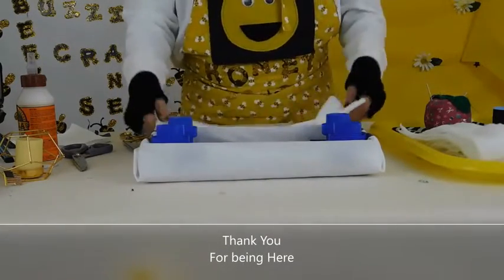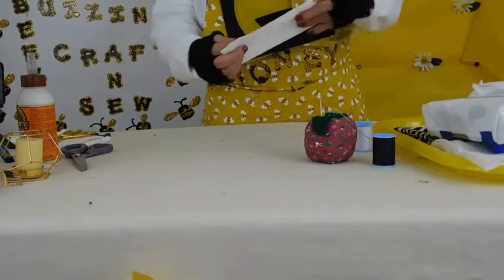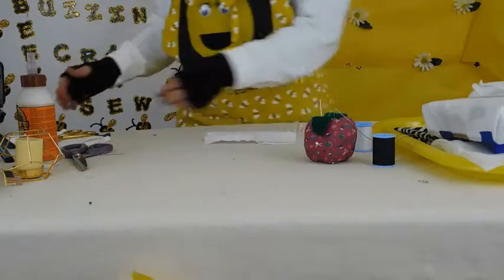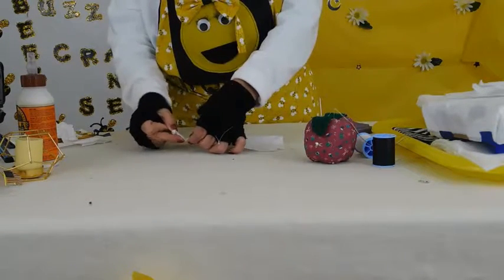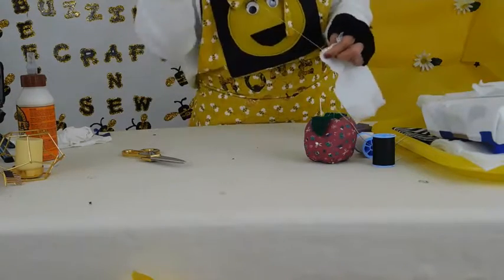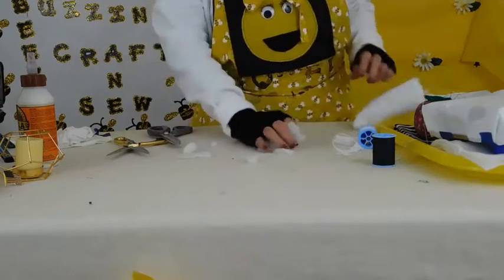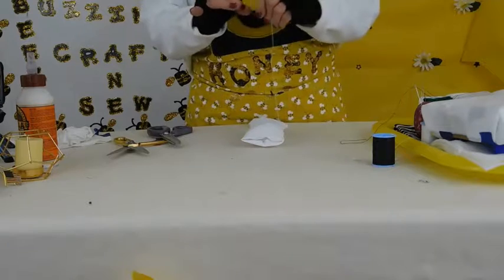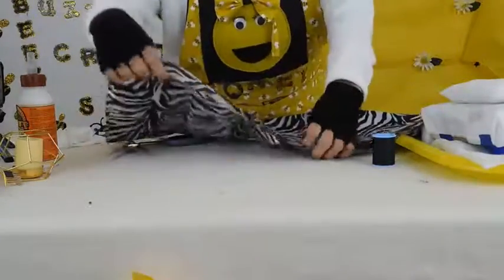Part Two Twin Bed For Fashion Doll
This is the continuation of the twin bed, making pillow and bed cover to match! We are going zebra here in doll land! Enjoy making this simple project, improvise if you have to, take the idea and make it your own! Ms. That Loves to take naps she ready for some z's! Please share your pictures!